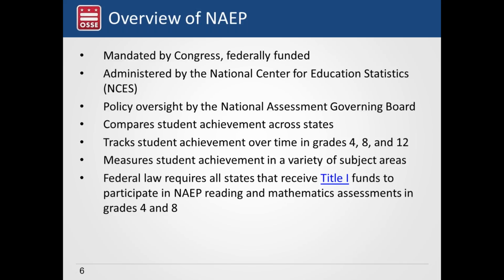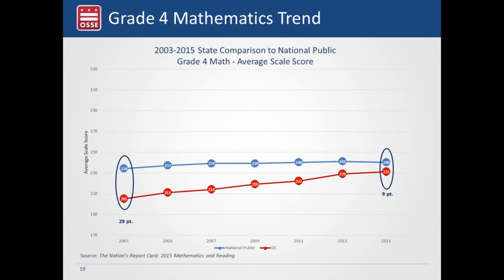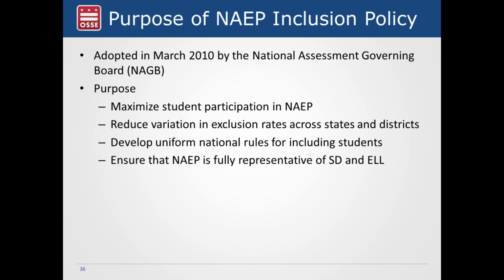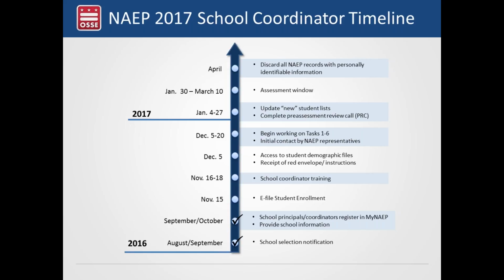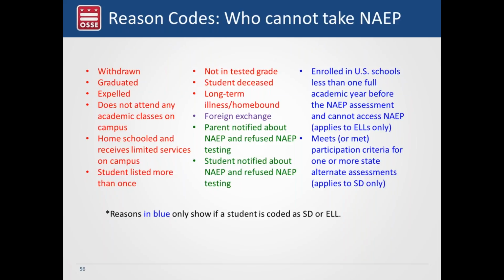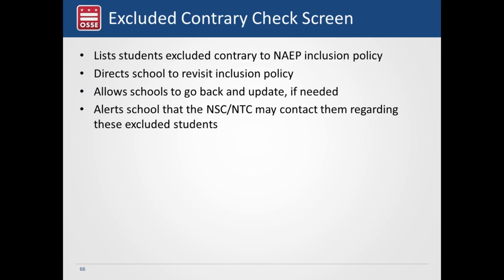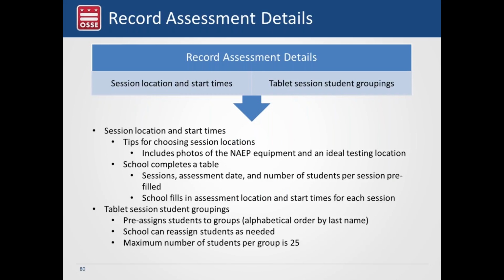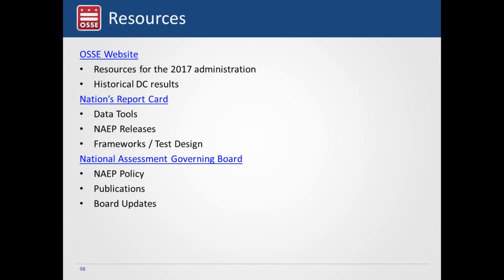2017 NAEP School Coordinator Training